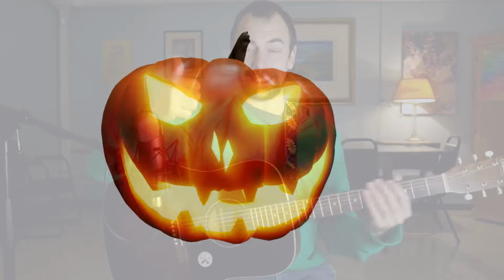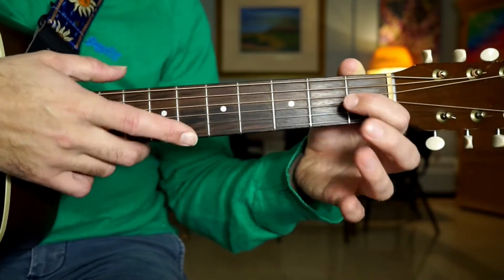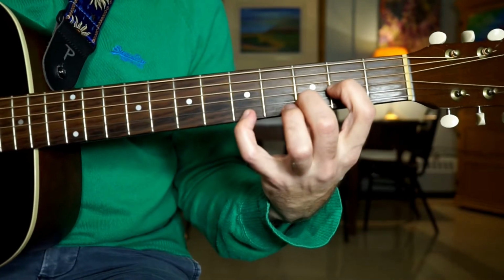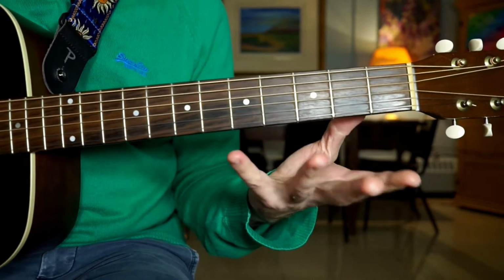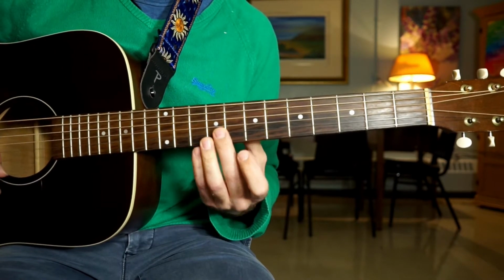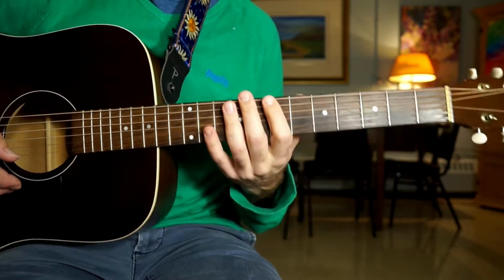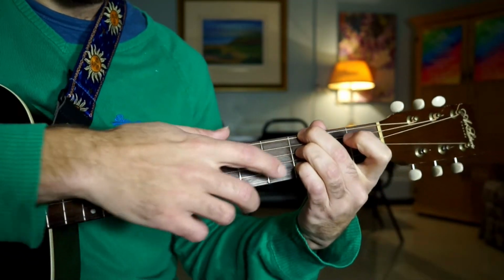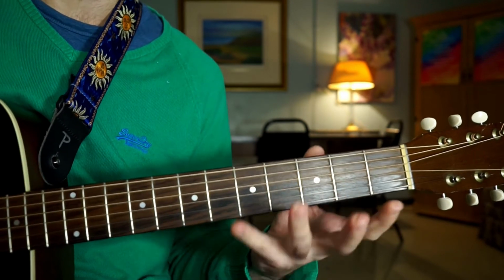This Simple Trick Will Boost Your Learning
Interested in memorizing your chords faster and learning songs more quickly? It helps to think about what shape your fingers are making when playing chords.

And learning these shapes are good not only for cowboy chords, but for learning more advanced songs, too!

For example, the D chord makes a triangle shape with the fingers. The C chord shape is all in one line.

I often use this chord shape method to memorize fingerstyle guitar songs such as the following:

Research paper about deliberate practice:
🎵Timestamps🎵
00:00 Why chord shapes?
00:46 Chord shapes with 2 fingers
01:06 D chord triangle shape
01:30 C Chord shape
01:53 G Chord shape
02:27 Why is memorization important?
03:09 Chords in Pachelbel Canon
03:39 Melody vs Harmony
03:52 Chord shapes in Pachelbel Cannon
04:48 Waiting by Sungha Jung
05:35 Waiting chorus section
06:08 Chord shapes in Waiting
07:10 Practicing chords on the beat
07:55 Practicing chord changes with a rhythm
08:17 Moveable Chord shapes
08:46 Why I don't like moveable shapes
09:53 Alternate tunings to simplify chord shapes
10:41 DADGAD chord shapes
11:12 Deliberate practice with chord shapes